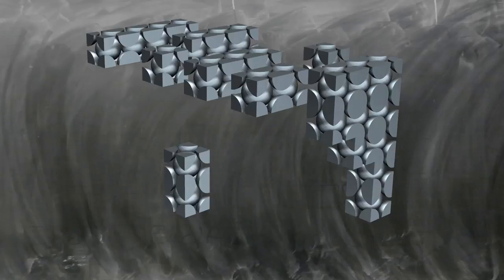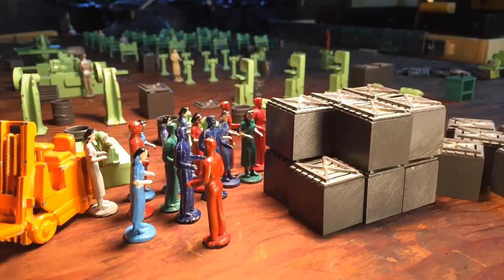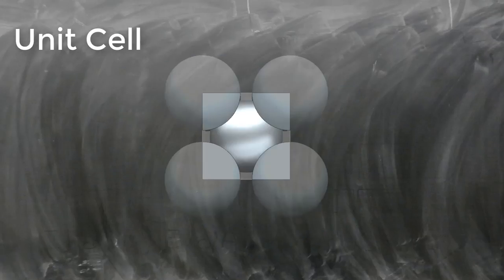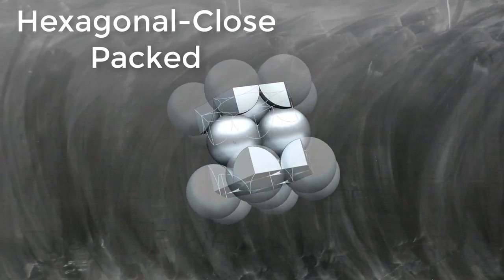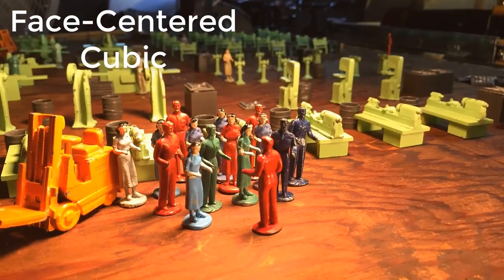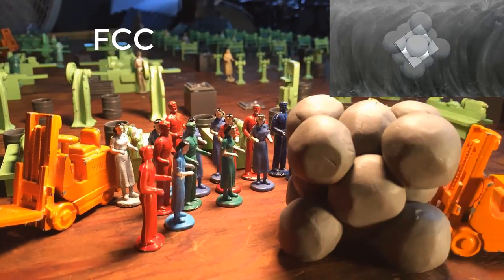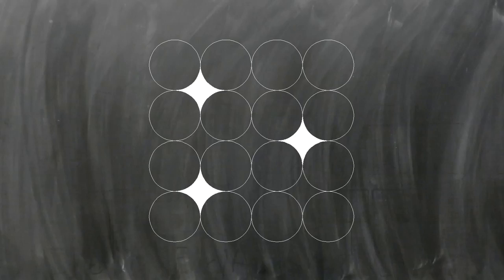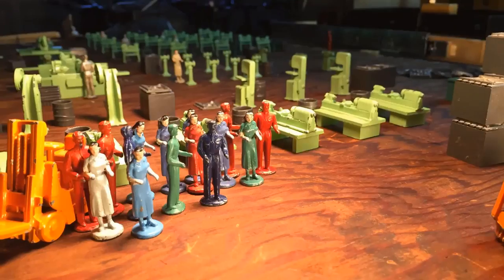Metals 101-2 The Structure of Metals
This is a quick introduction to the crystal lattice structure of metals.  Looks at Body-Centered Cubic, Face Centered Cubic, and Hexagonal Close-Packed.